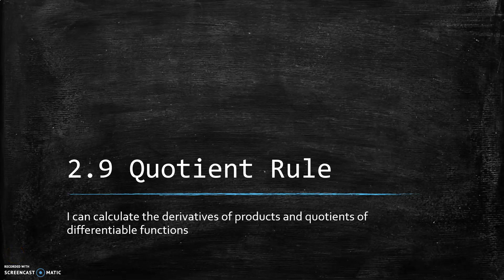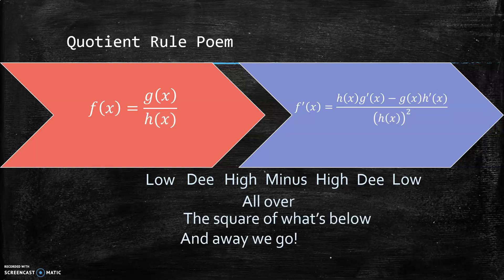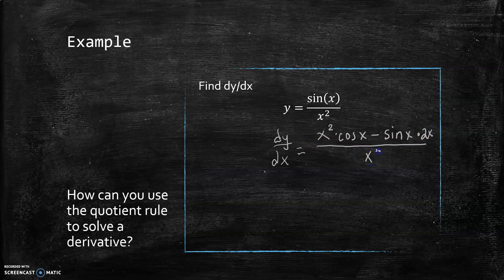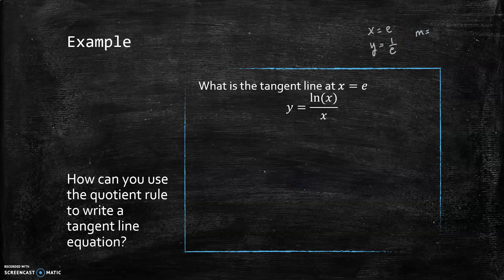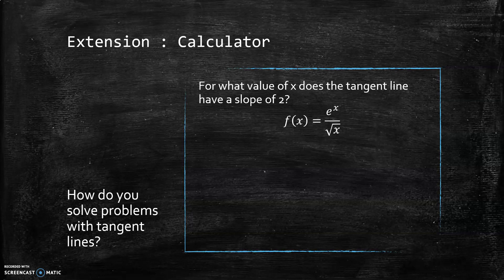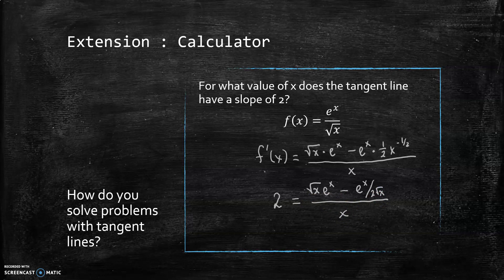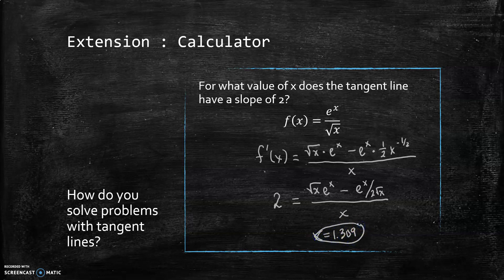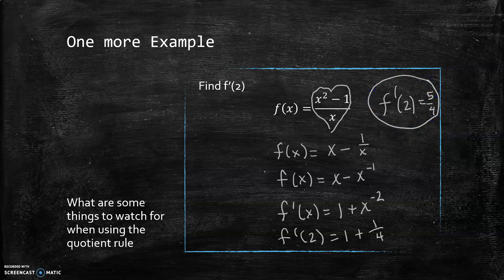2.9 Quotient Rule